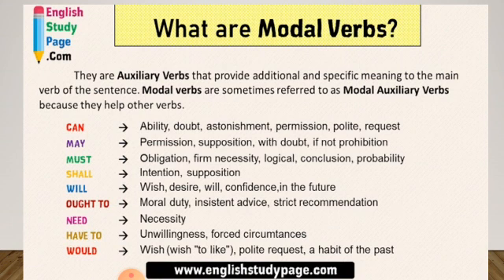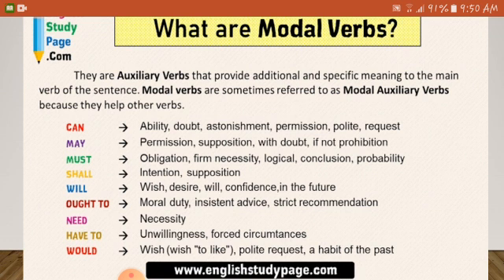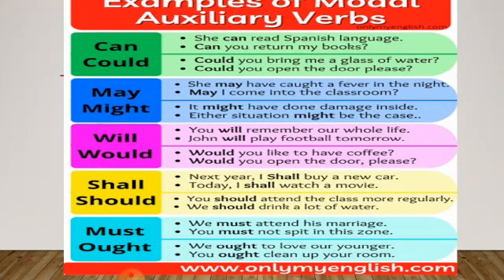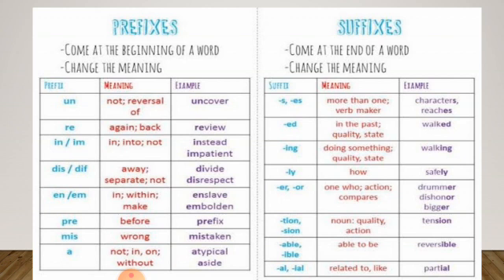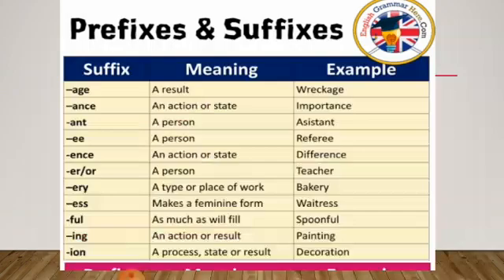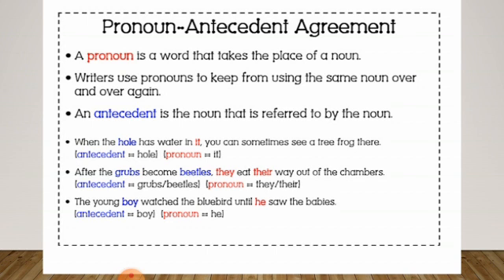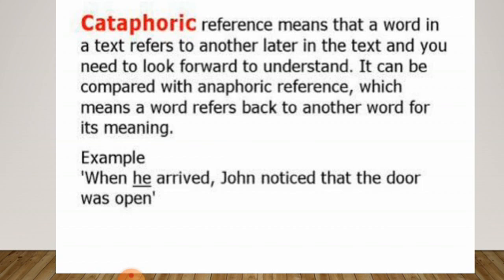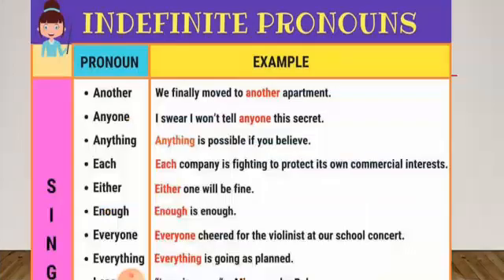Class 8 English Revision Date 20-3-2021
Grammar of Unit 2 and Unit 3